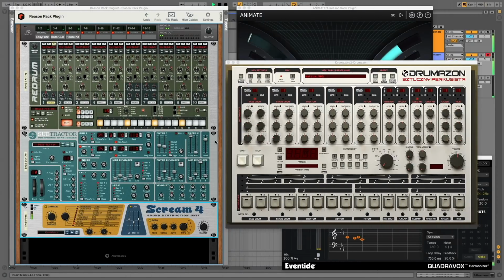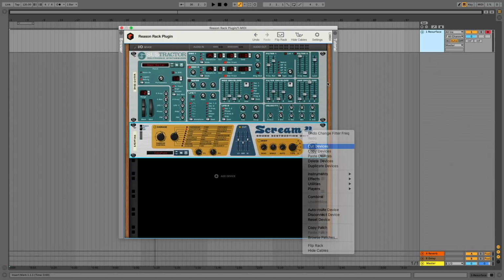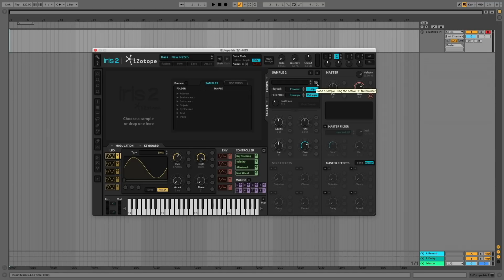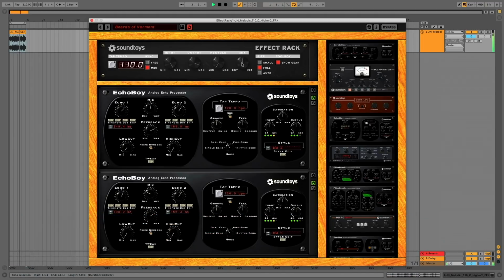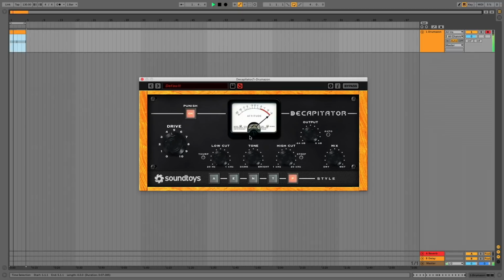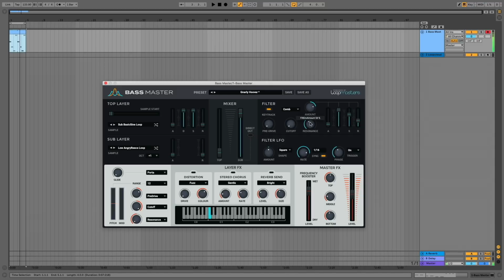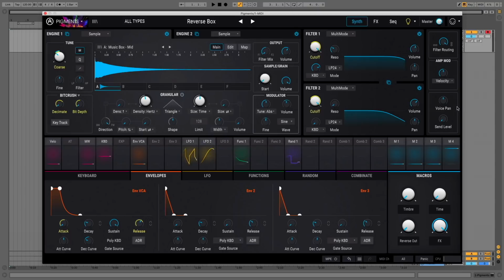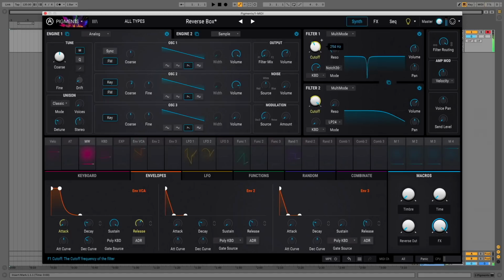Our Top 10 Black Friday Deals | Part 1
Links to the first 5 of our Top 10 Plugin VSTs below...

10. Black Friday Gift - Plugin Boutique

From now until the end of November 2020, you can buy any plugin at Plugin Boutique and get another plugin from a choice of four, absolutely free.

You can choose D16 Group’s legendary Drumazon, which is a supercharged emulation of the Roland TR-909 drum machine; get yourself a copy of Reason Rack Lite, with loads of classic and new devices from the Reason rack; pick up a copy of Eventide Quadravox, which generates new harmonic potential from any sound source; or grab yourself a copy of Mastering The Mix Animate, a plugin designed to add life to your mixes with its Expand, Punch, Ignite and Growl controls.

What’s more, this offer isn’t limited to just one gift, so if you make four transactions you can get all four. What a treat!

9. Holiday Bundle - iZotope
For just £42 (that’s about $56), you can bag this bundle containing iZotope’s Elements Suite of plugins – RX Elements, Nectar Elements, Neutron Elements and Ozone Elements – plus three reverbs by Exponential Audio – that’s R2, Excalibur and PhoenixVerb – and iZotope’s Iris 2 synth, and iZotope’s Trash 2 distortion plugin.

That’s nine great plugins for one low-low price, and what’s more, if you currently own any of the products in this bundle, you can pay a Crossgrade price of just £35 to upgrade to the whole shebang!

8. Soundtoys 5 Bundle - Soundtoys
Soundtoys 5 contains some of the most beloved analogue-style effects on the planet, as well as a rack to tie them all together in a chain. Classics and favourites like EchoBoy, Little Alter Boy, FilterFreak, and of course the mighty Decapitator are all included.

Usually, the Soundtoys 5 Bundle is a stonking £400, but for this Black Friday season, you can grab it for £189, saving just over half the price.

7. Loopcloud + Bass Master - Loopmasters
Loopcloud lets you search through four million samples from the Loopmasters catalogue, and audition them in-time and in-key in your DAW before spending a single one of your Loopcloud credits.

Once you find the sample you like, and optionally mangle it inside the Loop Editor, you can make it yours and drag it out into your DAW project.

The Loopcloud Studio subscription is currently available for just £1 or $1 per month for your first three months, giving you tons of one-shots and loops for a very modest price.

As part of this deal, you also get yourself a copy of Loopmasters’ Bass Master plugin, which usually costs £70. Bass Master gets you stunning, mix-ready bass tones that work perfectly for sub-shaking sounds in any genre.

6. Arturia - 50% Sale

Arturia make some of the most cherished instruments and effects out there, and this Black Friday you can get many of them for half price. The flagship V Collection features a massive collection of classic hardware emulations, including the Minimoog, DX 7, Prophet 5, ARP 2600, Jupiter-8, and loads more. It’s usually £450, currently on sale for £224.

There’s also the FX Collection, which contains Arturia’s Compressors, Delays, Reverbs, Filters and Preamps from the ‘You’ll Actually Use’ series.

Wavetable synthesis meets Virtual Analogue in this top-rated synth, with a focus on modulation routings, and multiple oscillator types, including wavetable, sample, granular and virtual analogue. All that for £89, instead of the usual £178.